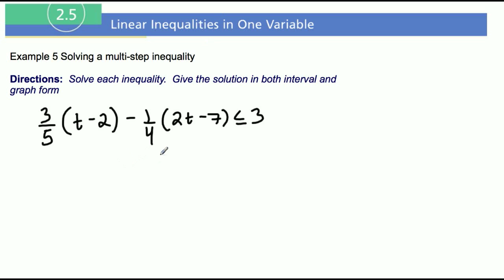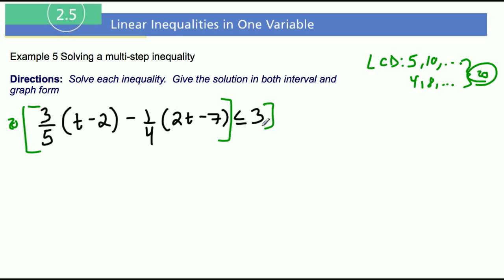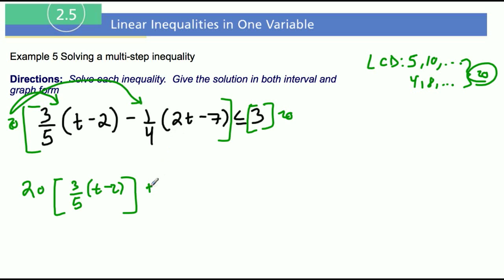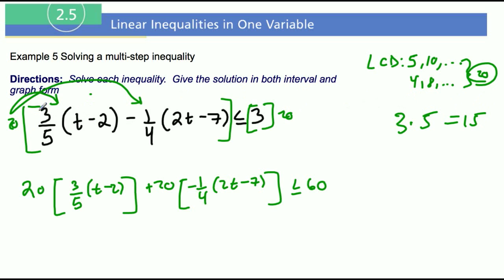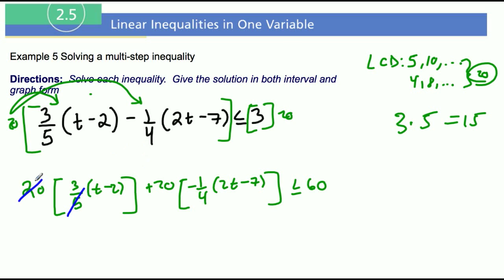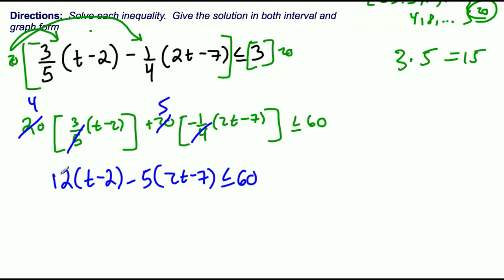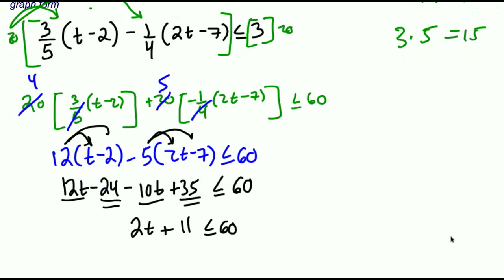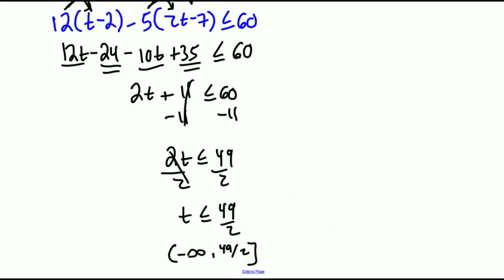Section 2.5 Example 5 Solving Multi-Step Inequalities